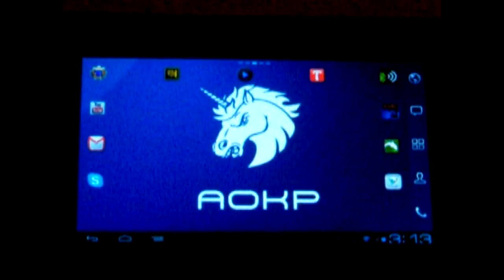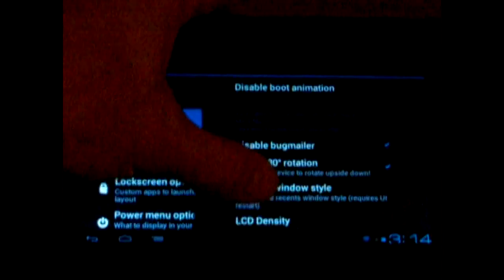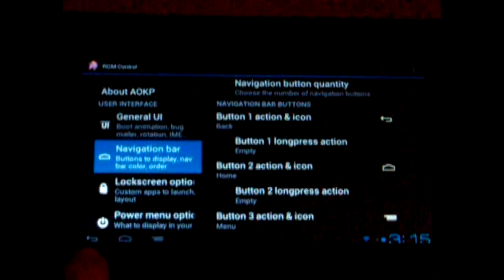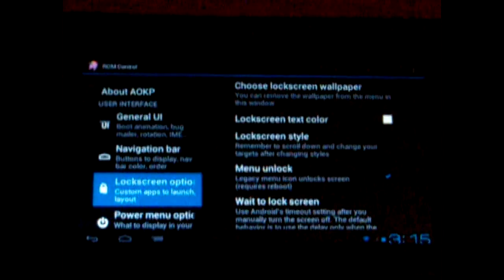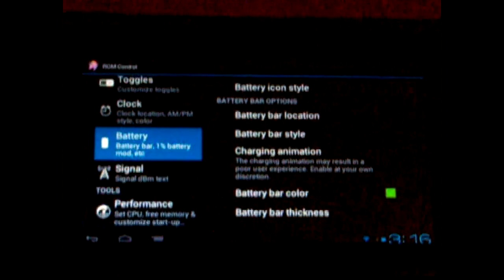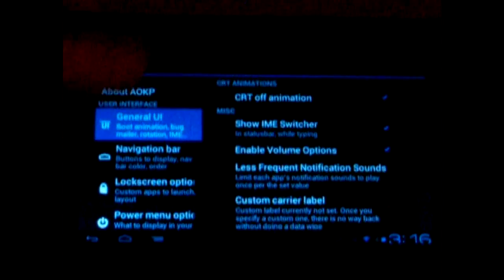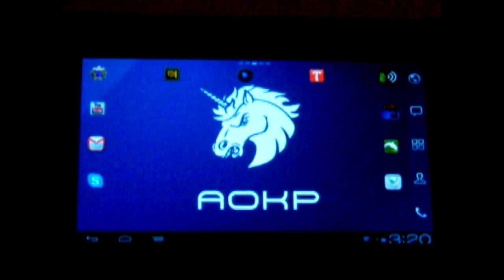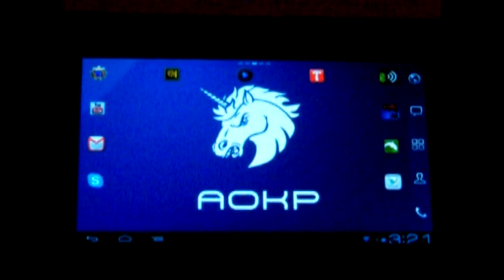DragonDevs.com Presents Christian Troy's AOKP For Eken T01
For more information and to get support from ChristianTroy. Please visit DragonDevs.com AOKP thread